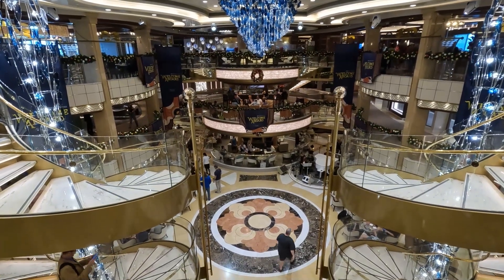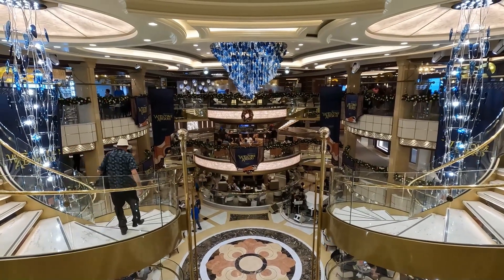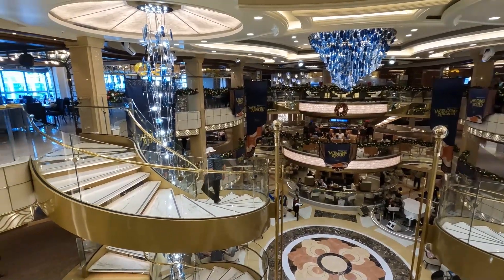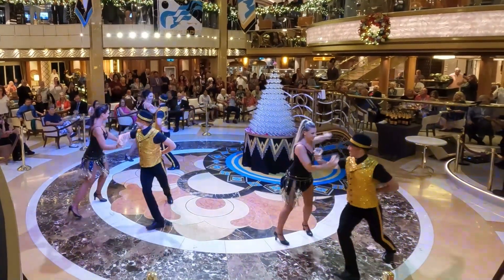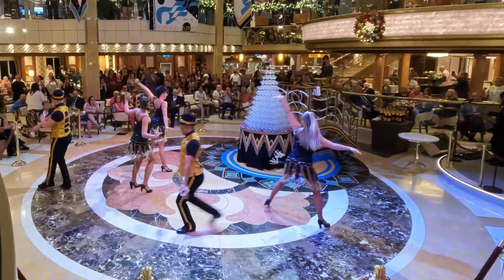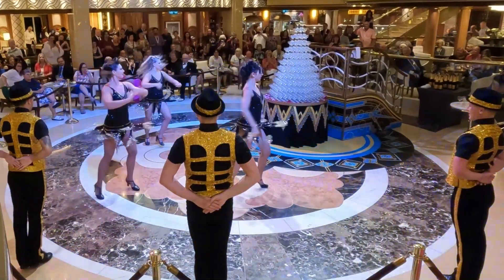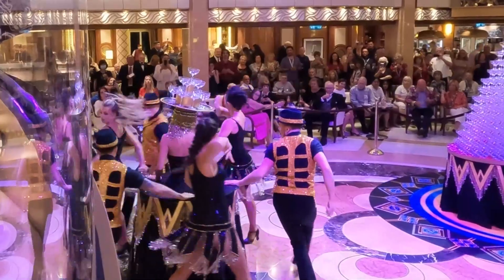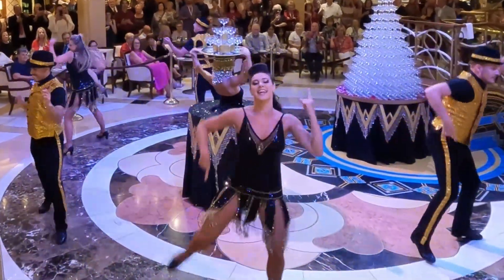Sky Princess Magic: Champagne Waterfall Unveiled!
Champagne Tower and Christmas Tree Lighting on board the Sky Princess. Join Sea Leg Journeys as we show you this wonderful event. This is a highlight for the Christmas season on board the Sky Princess.

sea leg journeys, sky princess, princess cruises, princess, Christmas, Christmas tree, champagne, cruise vlog, 1000 subscribers, 1000 subs, champagne tower,

Become a Special Member of the Sea Leg Journey Crew.

A huge thanks to all our members! Check out their channels for some great content!